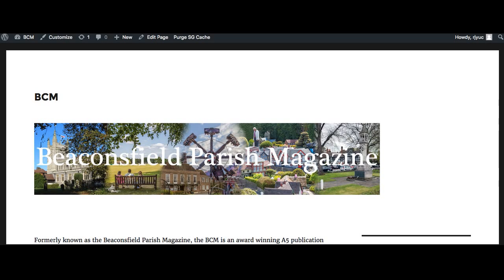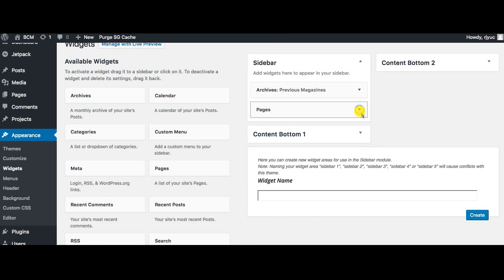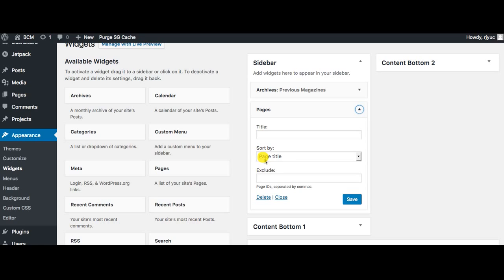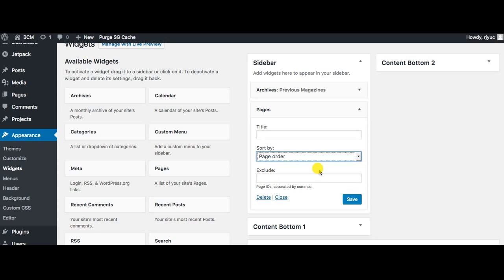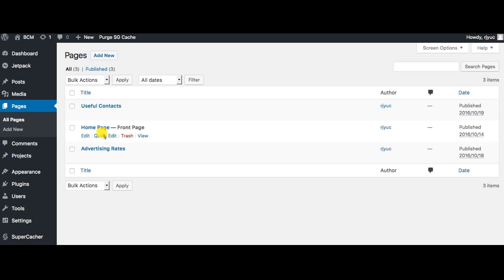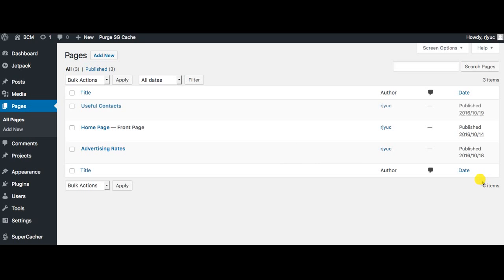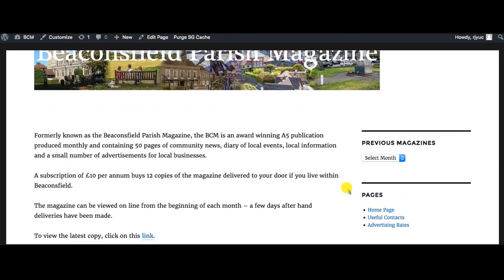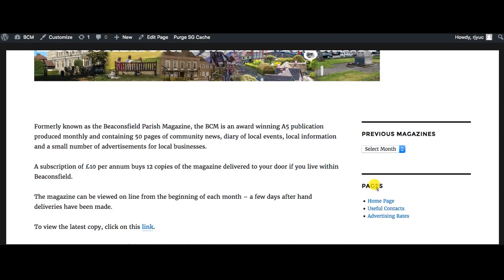Change order of page listings in WordPress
If you're displaying a list of pages in a widget on your WordPress website, you can change the order of how they are presented using these easy-to-implement steps.

0:00 How to change the order of page listings in WordPress
0:52 Changing listing order at Sidebar
1:21 How to change the order of pages